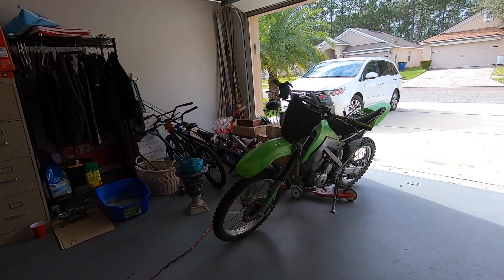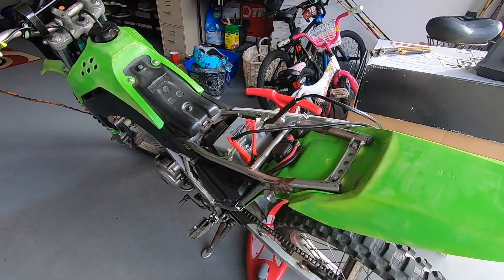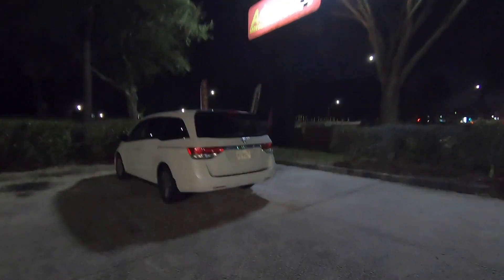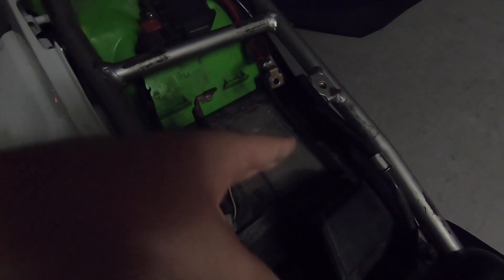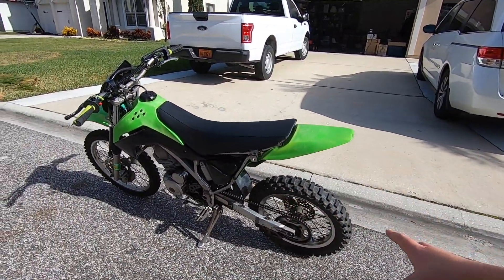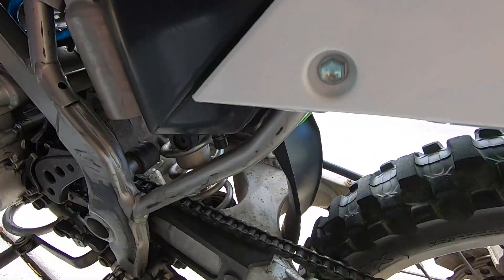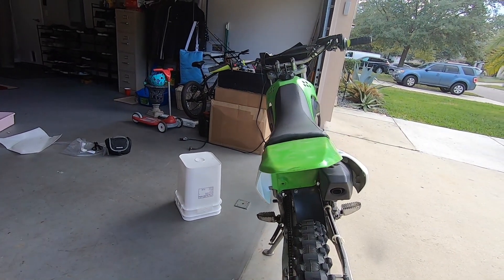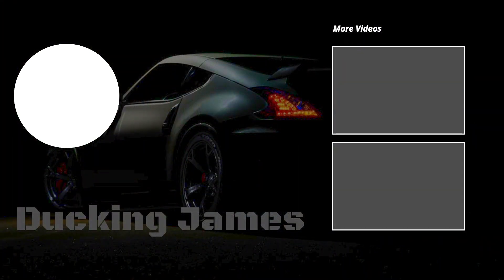Fixing Up My 2009 Kawasaki Klx 140L | ELECTRICAL PROBLEM!!! | Dirt Bike Project *Part 3*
this is my project of the 2009 Kawasaki Klx 140L I have done 2 Other parts to this Build/ Progress right here |

                   |2006 Honda Crf 100F Rebuild Episodes|